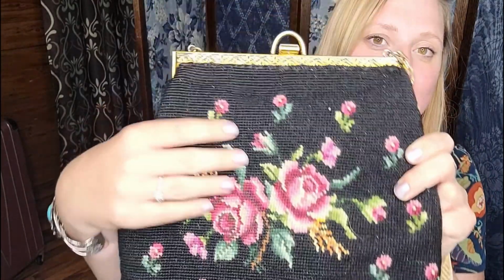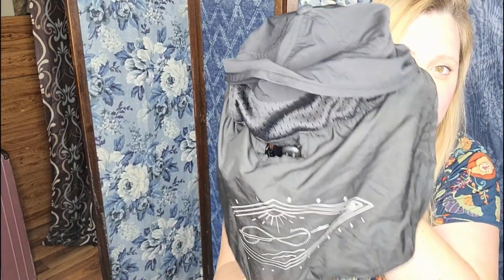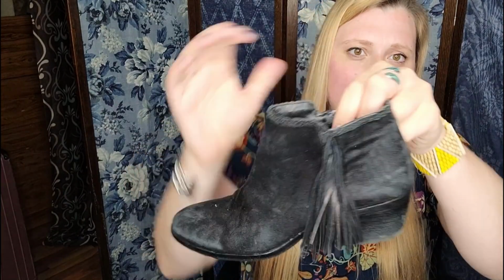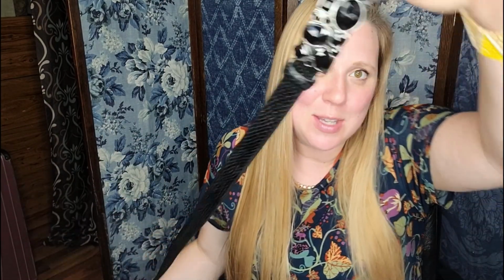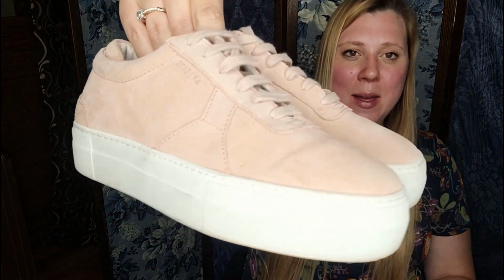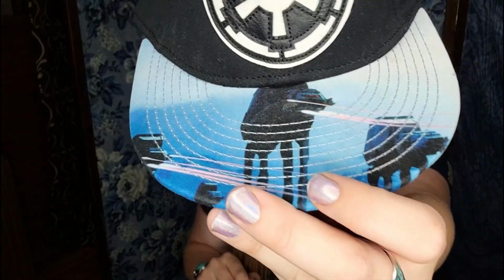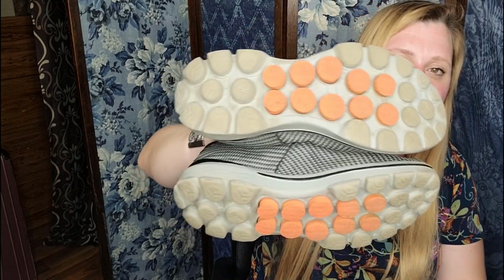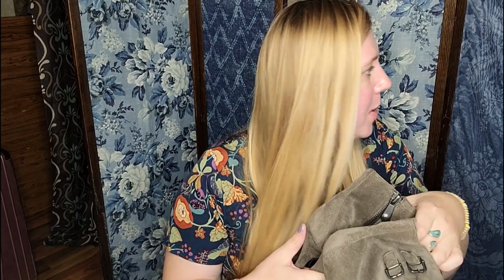GOLD and SILVER at the Goodwill Bins?! What I find when the bins are picked over. Thrift Haul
**Mailing Address
    Lily Work

Business items I cannot live without:
Rollo Printer
Rollo Paper
Photo Light Box
Cleaning Wipes
Shoe Stand
Doc Martin Balm
Packing Paper
Poly Mailers
Horse Hair Brush
Shoe Cream
Edge Dressing